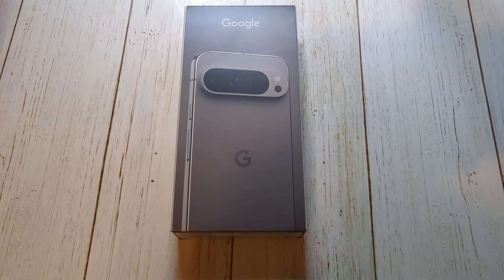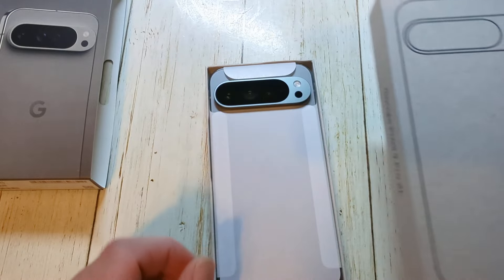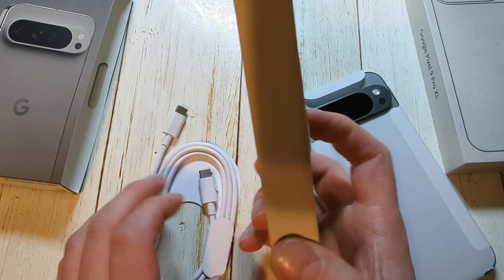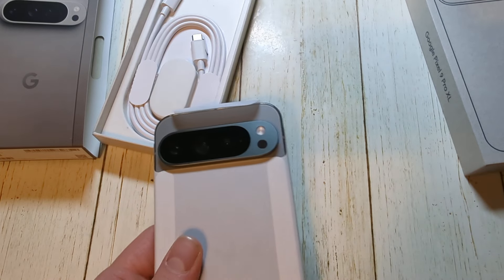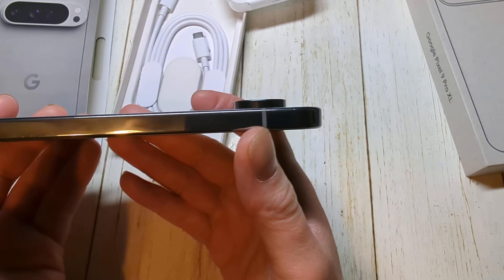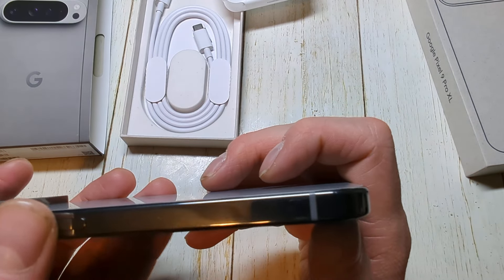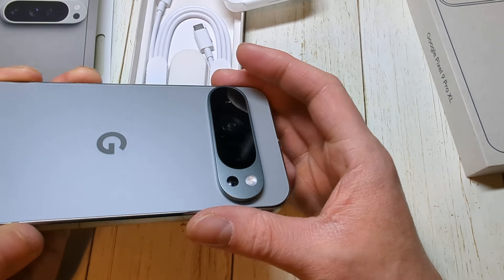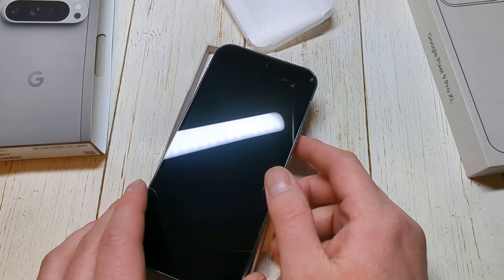Google Pixel 9 Pro XL Unboxing Hazel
I unbox the new Google Pixel 9 Pro XL in Hazel Color.